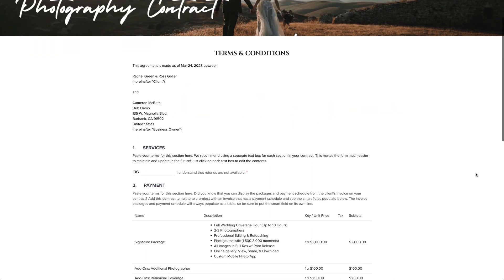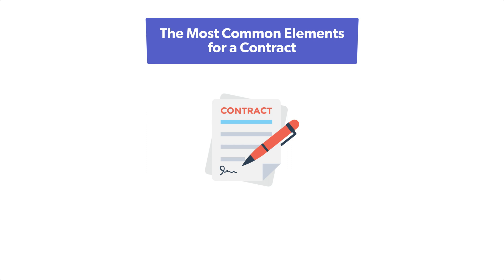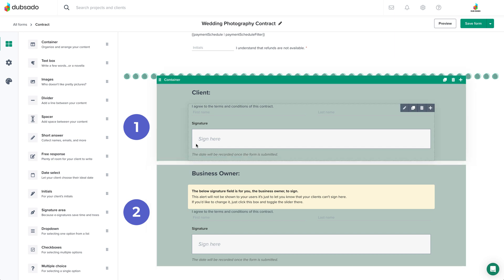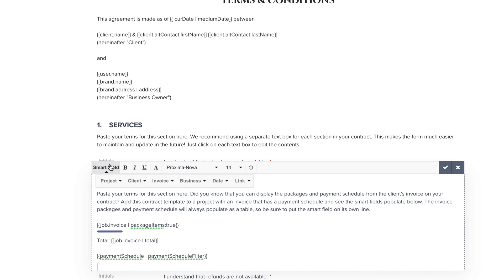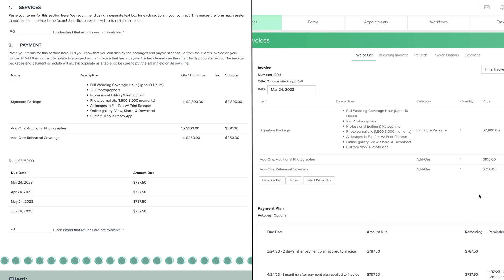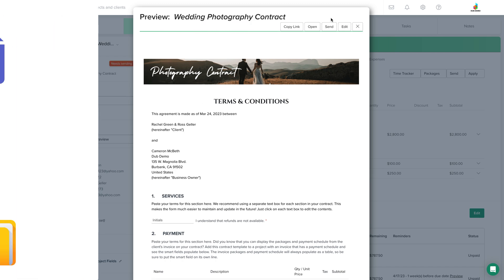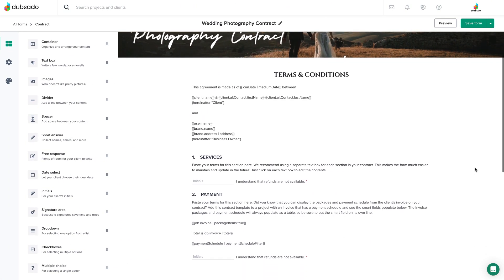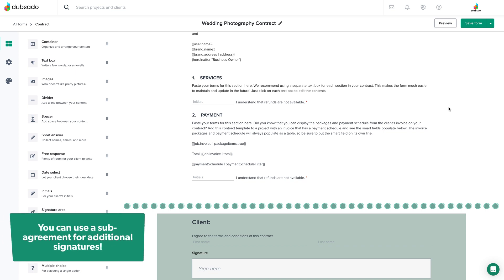Create & Send Your Contract in Dubsado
To download the contract template that is being used in this video, click on the link below ⤵️

(Note: Make sure that you are logged into your Dubsado account BEFORE copying the template to your account!)

⭐️ If you haven't signed up for a Dubsado account yet...what are you waiting for? Try us on for size!

🔥 Log into your Dubsado account to put this video into practice!